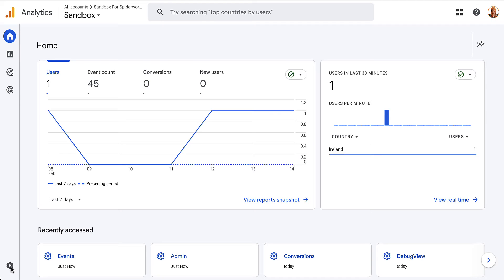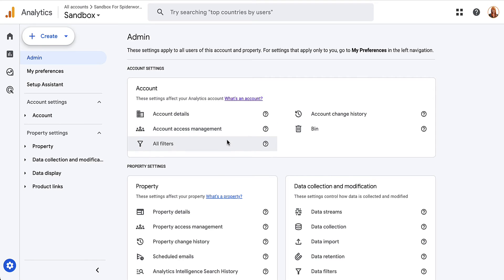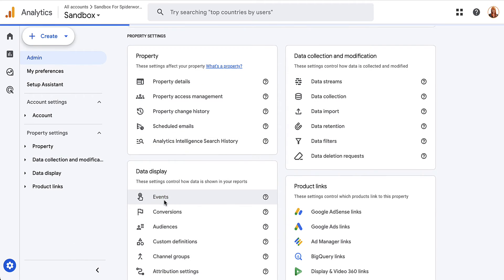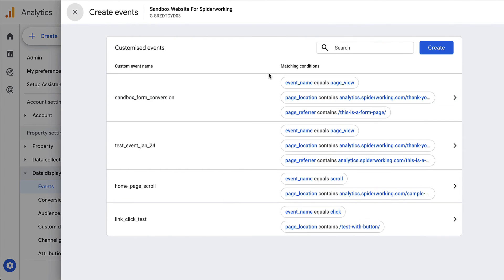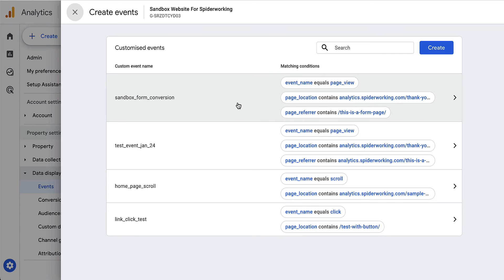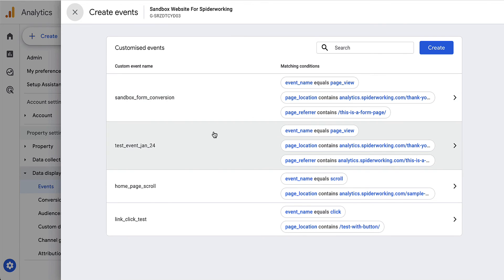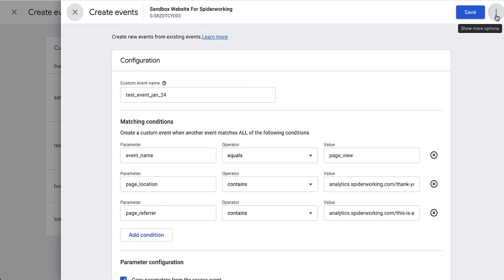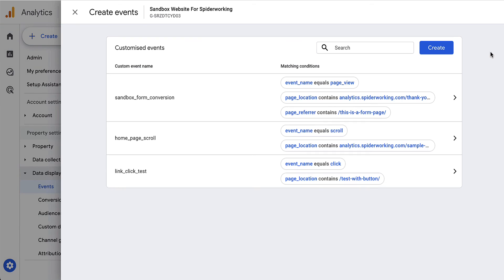How To Delete A Conversion Event In GA4 (Google Analytics 4)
How do you delete conversion events in GA4?
Sometimes you'll find that you set up duplicate custom events in Google Analytics 4. Sometimes you have obsolete events, sometimes you just mess up.

How do you delete them?